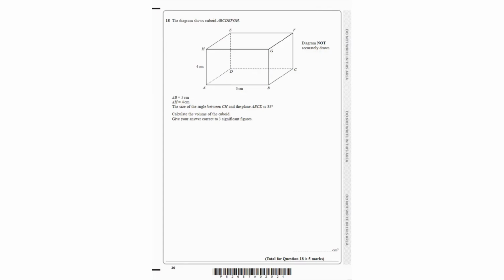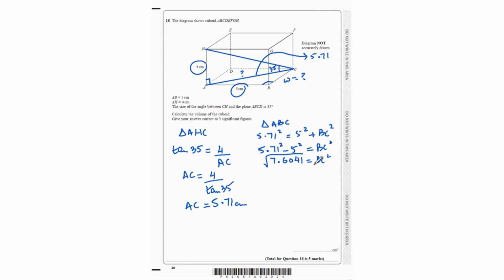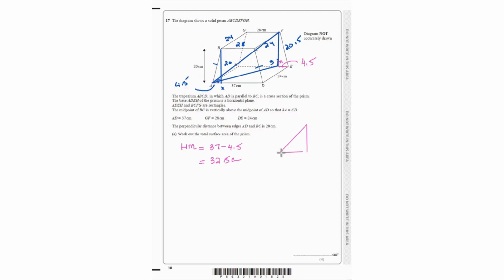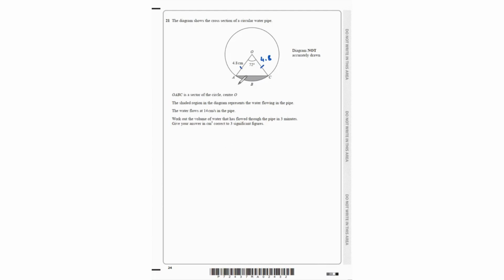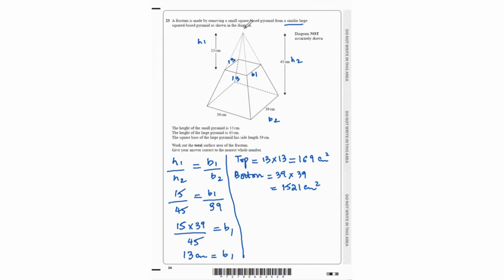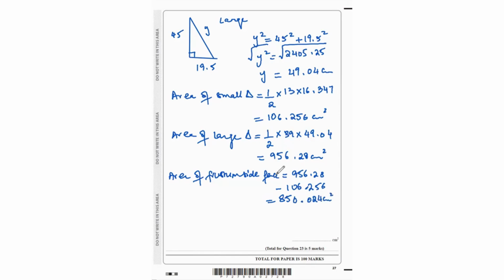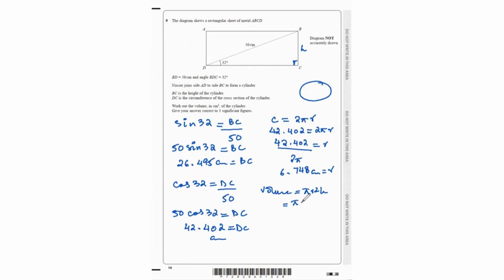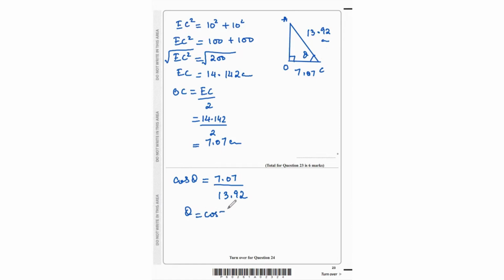Topic 56: Volume & Surface Area | 3D Trigonometry | Geometry | IGCSE Edexcel Maths | Exam Questions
In this video, we'll be diving in detail about how to solve exam style questions from IGCSE edexcel maths A higher past papers. The topic we'll be focusing on in this video is geometry where we will be exploring how to find the volume and surface area of different 3D shapes with 3D trigonometry using IGCSE edexcel maths A higher past paper questions.

Time Stamps:
00:00 - Intro
00:39 - Q1
03:57 - Q2
12:00 - Q3
14:44 - Q4
21:41 - Q5
24:36 - Q6